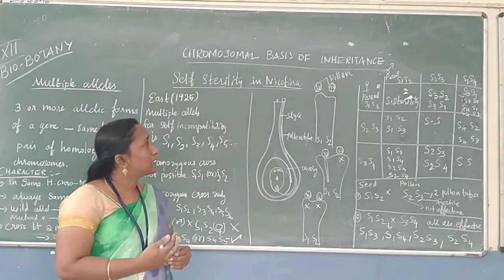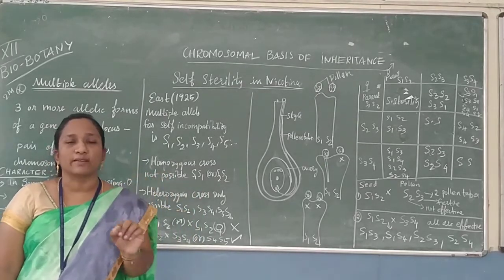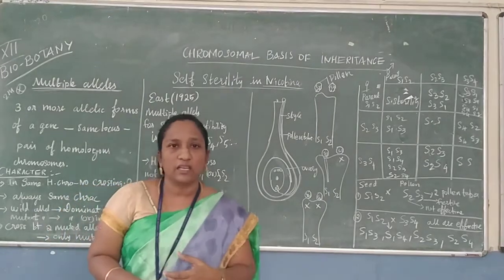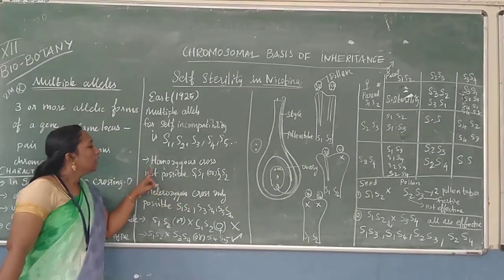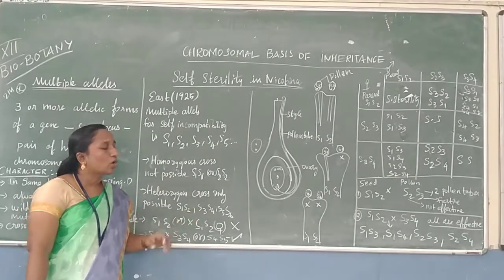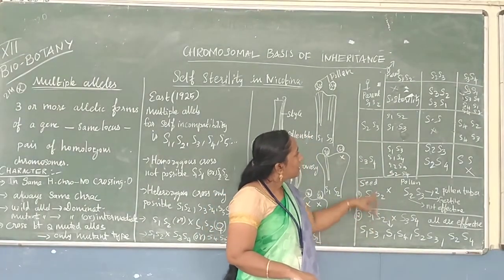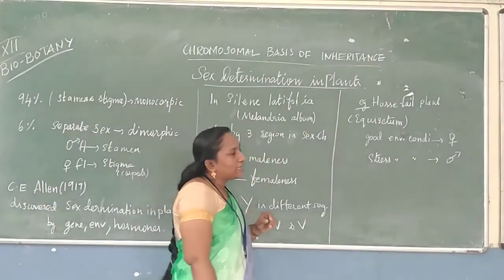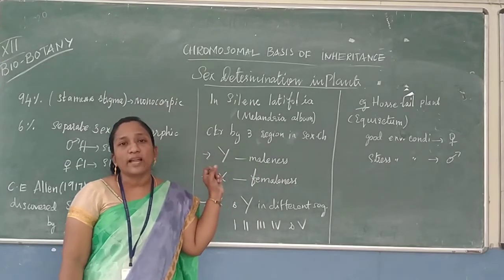Multiple allels &self sterility